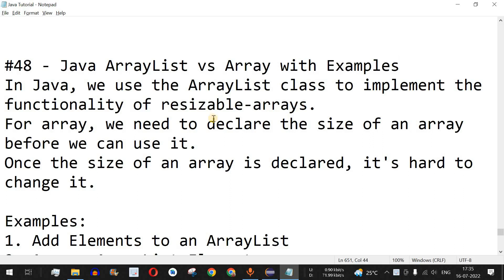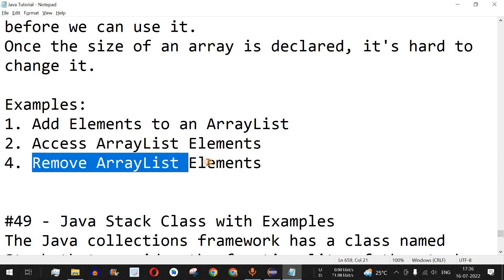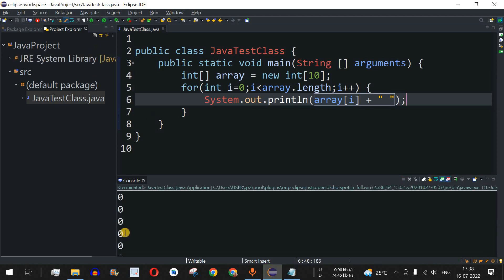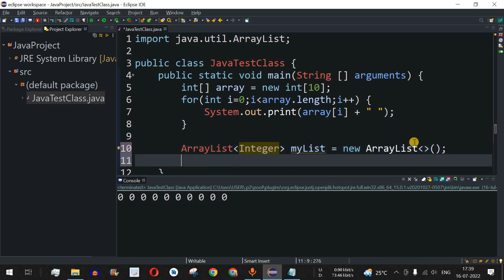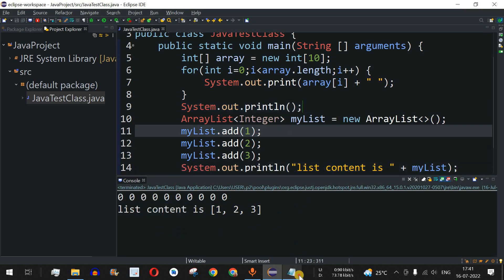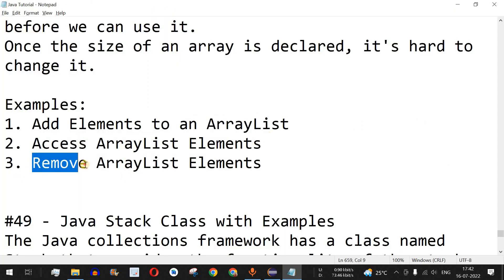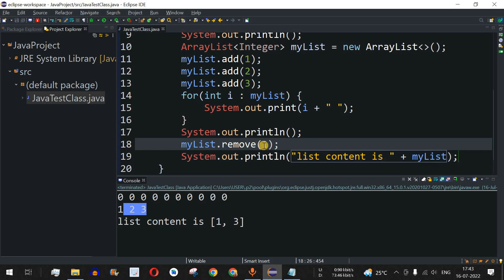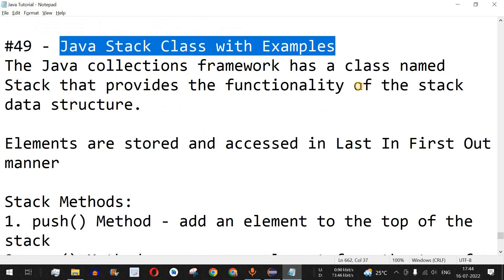Java Tutorial #48 - Java ArrayList vs Array with Examples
In this video by Programming for Beginners we will learn Java ArrayList vs Array with Examples, using Java Tutorial videos.

In Java, we use the ArrayList class to implement the functionality of resizable-arrays.
For array, we need to declare the size of an array before we can use it.
Once the size of an array is declared, it's hard to change it.

Examples:
1. Add Elements to an ArrayList
2. Access ArrayList Elements
3. Remove ArrayList Elements